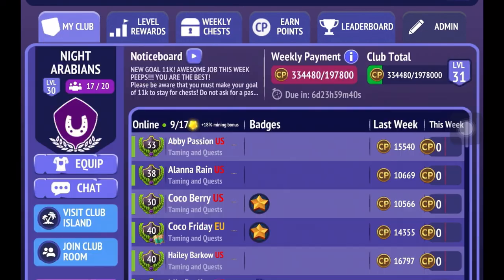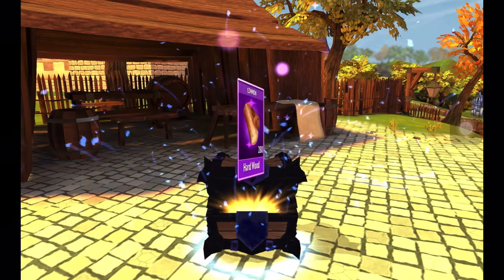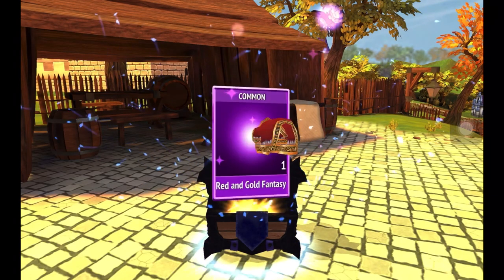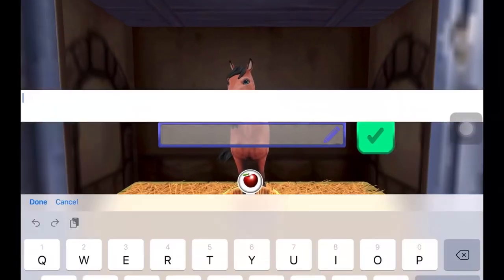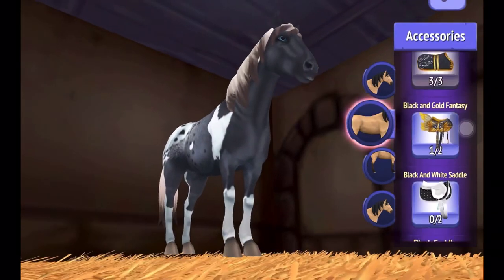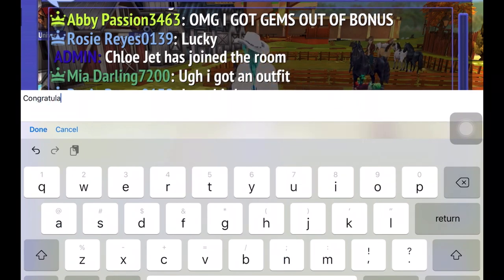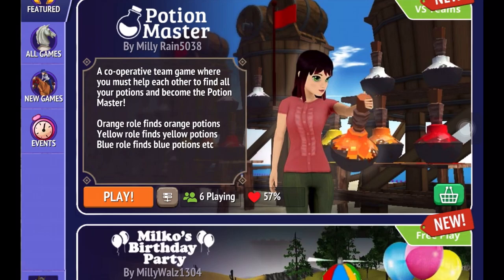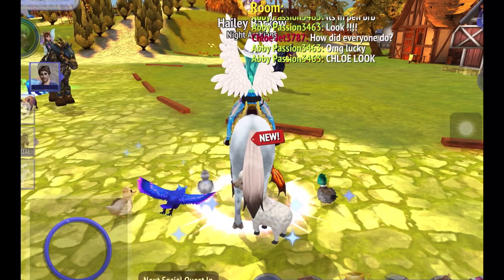Horse Riding Tales Club & Event Chest ~ I got a HORSE…🐴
Okay Everyone… Today I will do the Chest Opening and I got Horse…🐴 What do you get from the Club and Event Chest?

Don’t forget, “Stay Happy and Stay Healthy”🤗